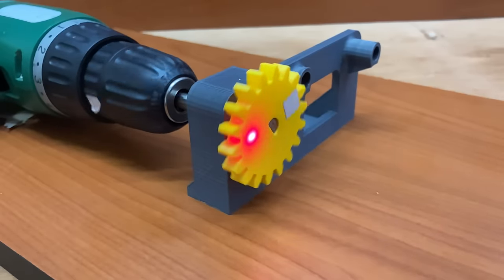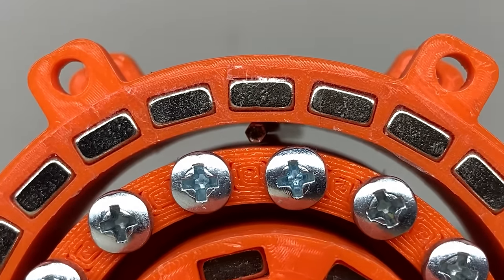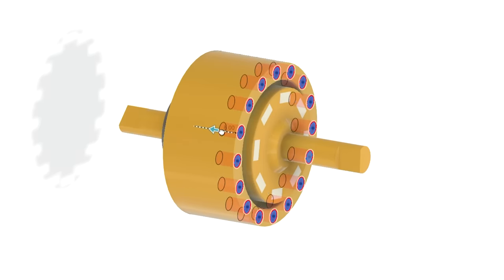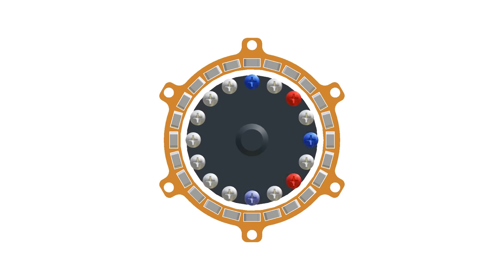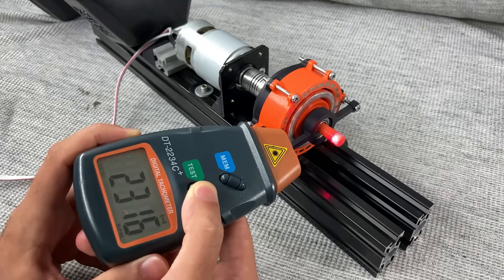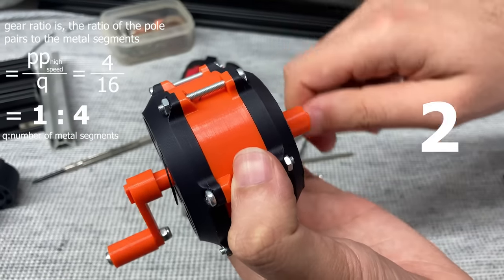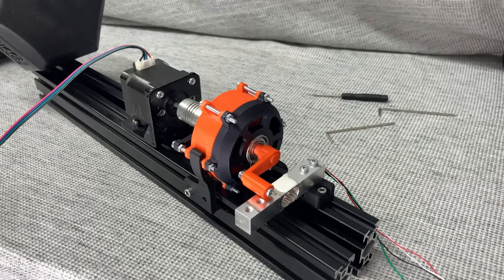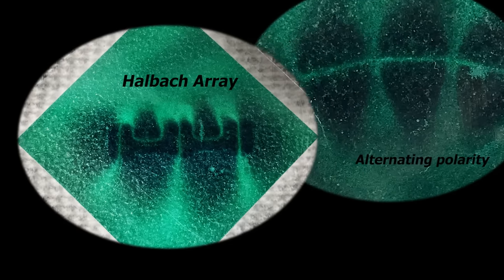Magnetic Gears - Why Nobody Talks About This?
How about instead of a physical-contact gear meshing, a magnetic meshing by permanent magnets?

Magnetic gears has an engagement that is completely non-contact through magnetic forces, which gives them many advantages, such as much quieter(!) and lubrication-free operation.